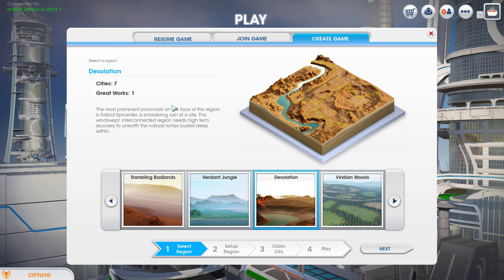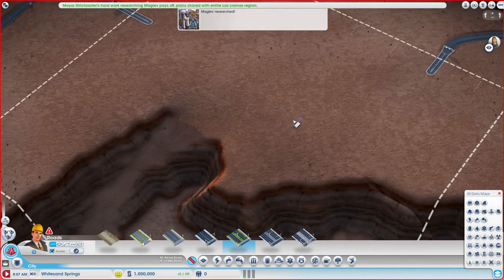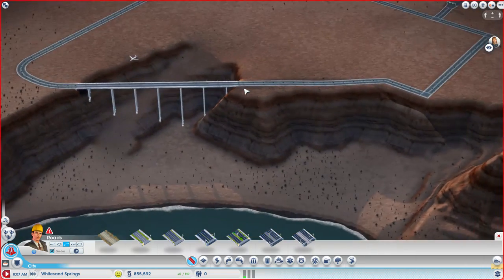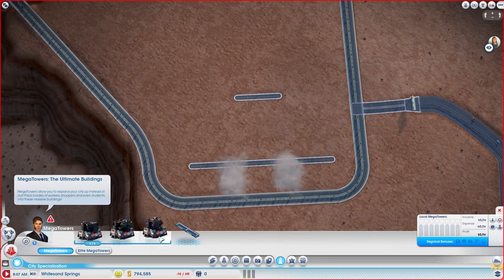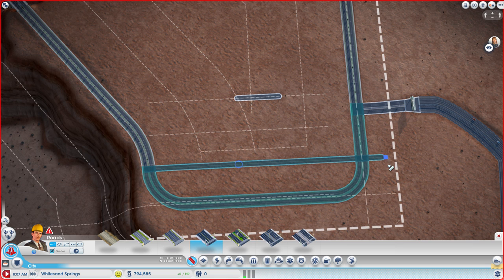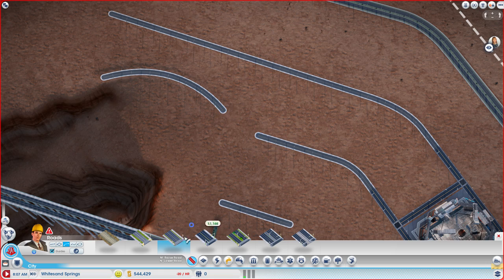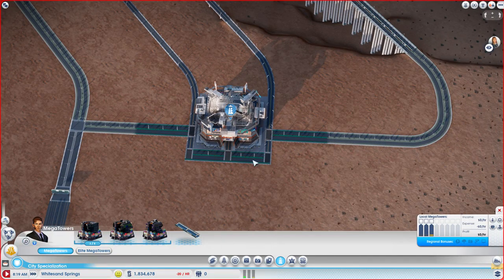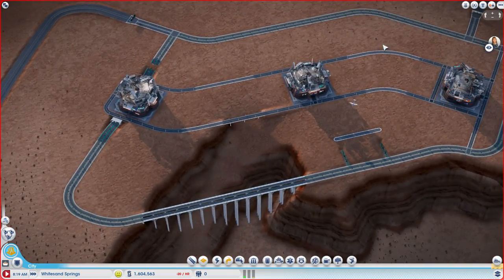EP 1 - Las Llamas of Tomorrow (Design Centric SimCity Cities of Tomorrow - Season 2)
In this episode I will:
— Get started!

In this series I will take you through the process of creating beautiful cities from a purely design perspective around the Cities of Tomorrow theme. We will be using "Sandbox" mode just to speed up growth, but eventually we want these cities to be profitable.